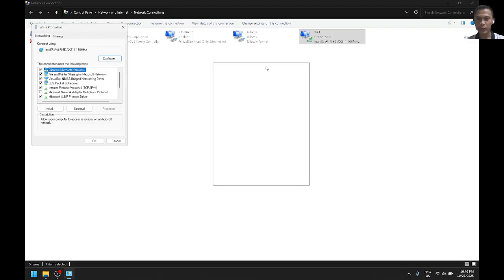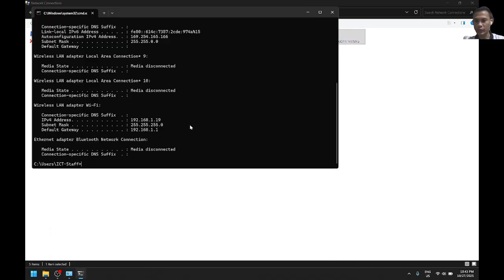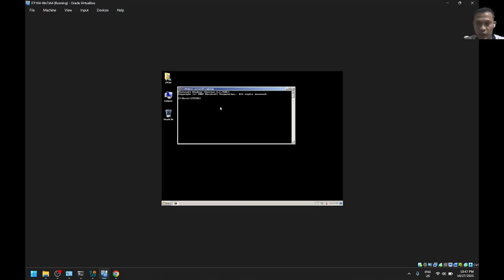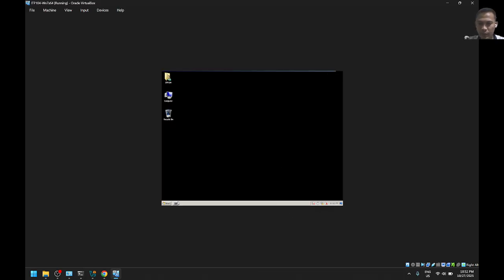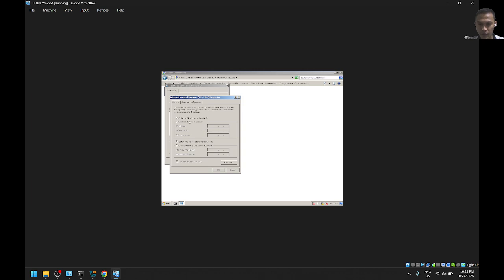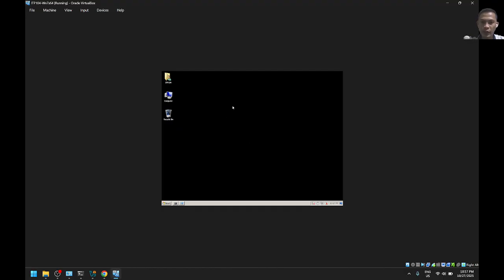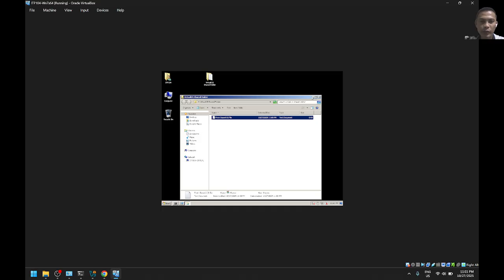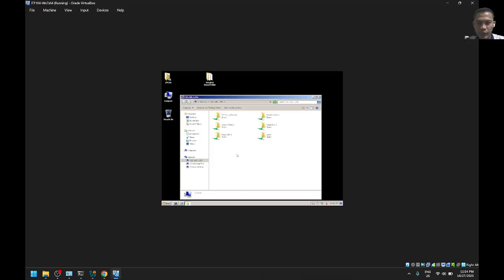File & Printer Sharing on Based and Virtual OS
ITP104_Networking2_Midterm_Laboratory_Examination_Guide